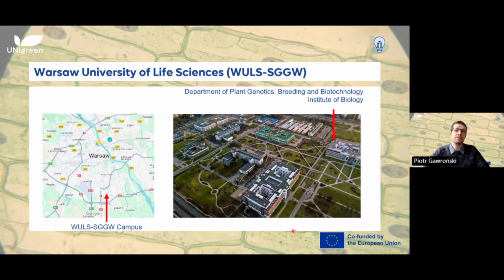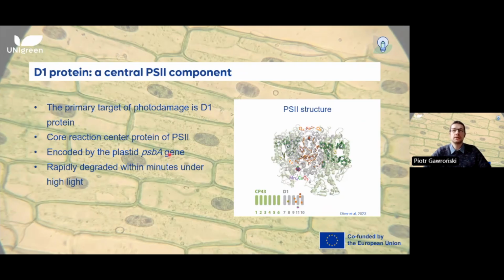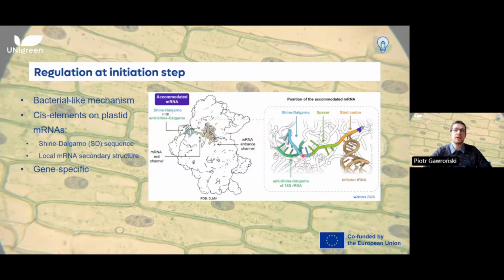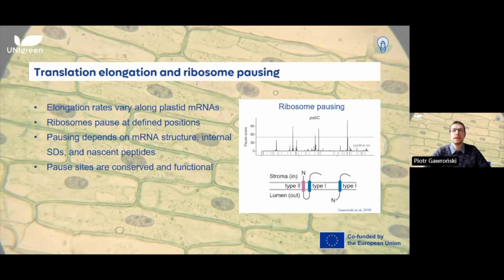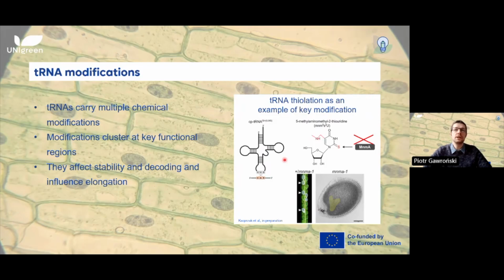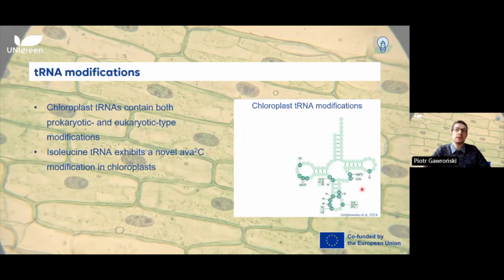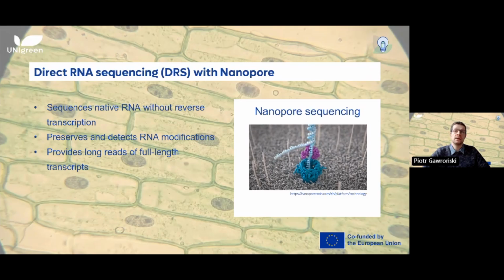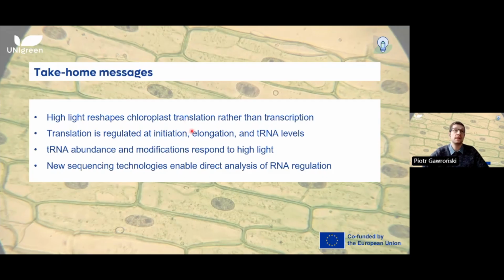Webinar JRC1: UNIgreen’s “Biochemistry and Biotechnology” series - Episode 5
Thematic: Advances in Plant Molecular Physiology

This session highlights how cutting-edge research in plant molecular biology can support the transition towards more sustainable agriculture.

🔬 What you’ll learn in this webinar:
- Regulation of chloroplast translation under high light stress
- The role of the PSBA gene in plant adaptation
- Translation initiation and elongation mechanisms
- Insights into tRNA biology
- Use of advanced RNA sequencing technologies

💬 The webinar also includes an interactive Q&A session addressing experimental approaches and technical challenges in plant molecular research.

🧪 Speakers:
Prof. Piotr Gawrownski
Associate Professor at Warsaw University of Life Sciences @SGGWWULStv

🎙️ Moderator:
Patrick Gonzalez
Assistant Professor at ‪@SupBiotech‬, WP3 Research & Innovation Co-coordinator
PhD in Molecular and Cell Biology. His research focuses on sustainable agriculture and transforming agricultural by-products into bioactive substances.